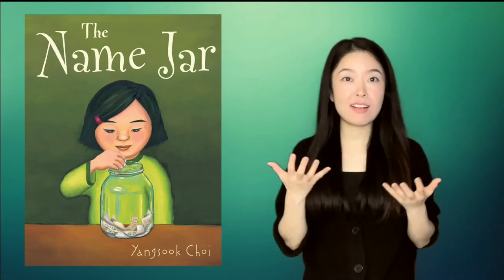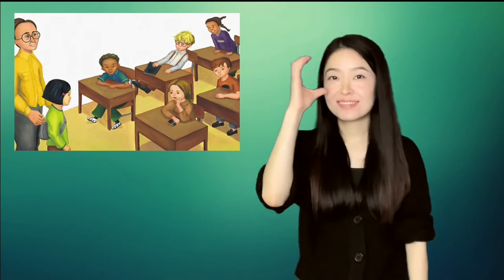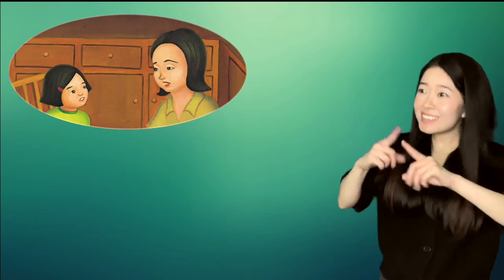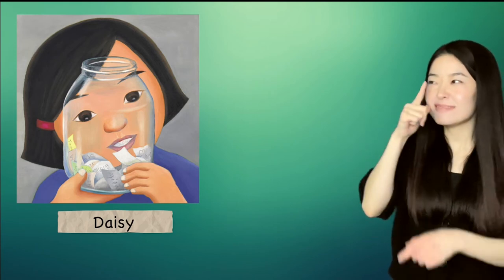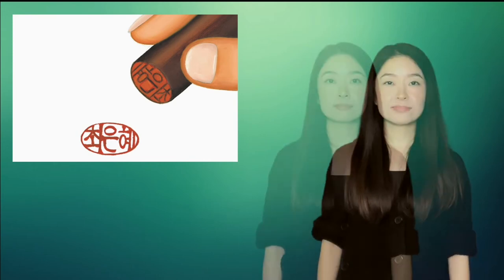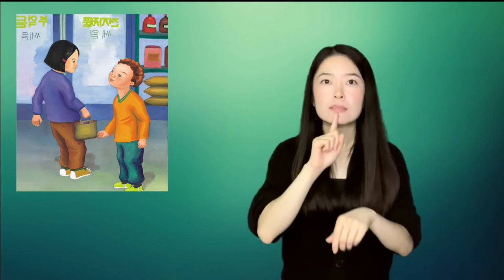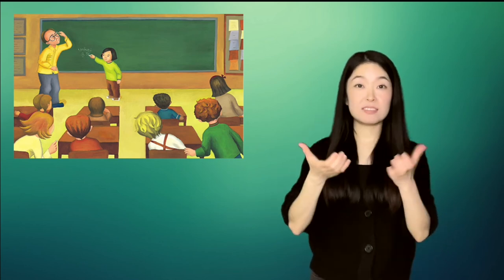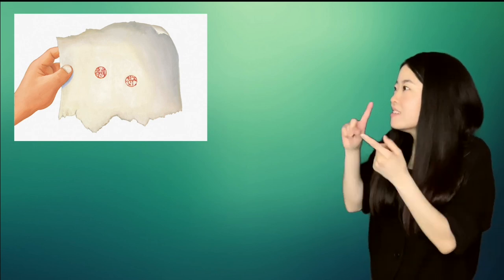Asian Sign Story: The Name Jar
Asian Signers presents this month's sign story, "The Name Jar", featuring Julie Cho who covers on a Korean story about a girl's identity struggle with her name. This story is relatable and inspiring!

[Transcript and Image Descriptions provided in link below]
Coming Soon!